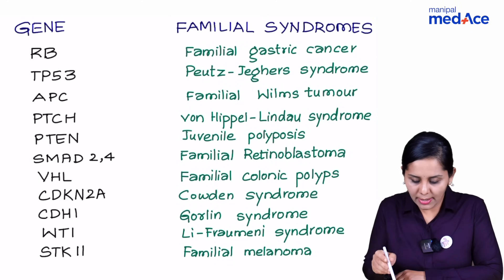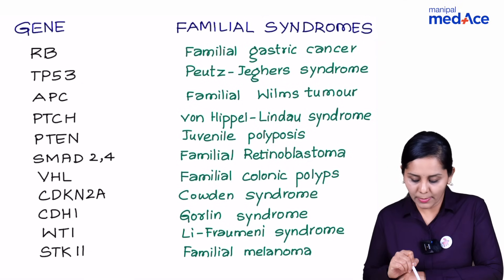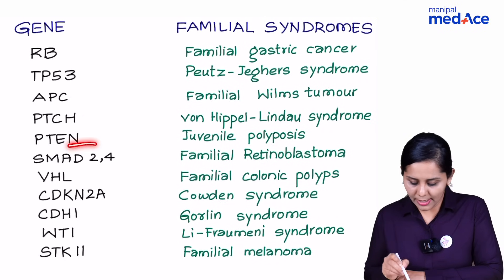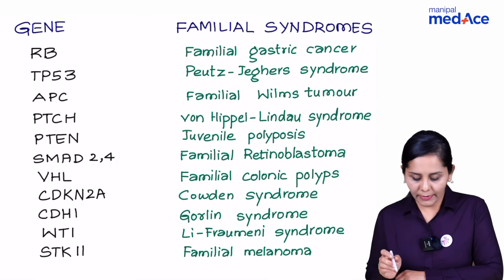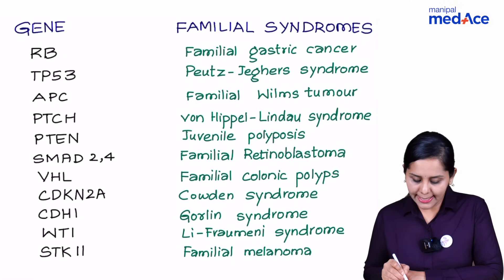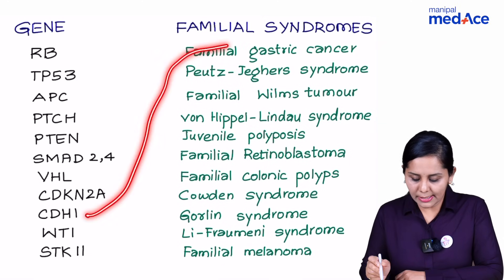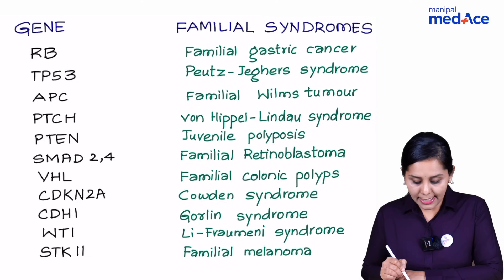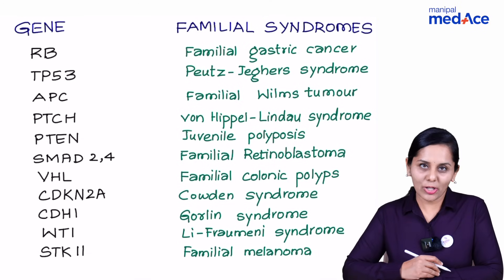NEET-PG Prep | Pathology | Genes vs. Familial Cancers by Dr. Ranjana Ranade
Need to boost your NEET-PG prep? Explore genes vs. familial cancers with Dr. Ranjana Ranade. This high-yield topic is crucial for your exam success. Gain expert insights and streamline your last-minute revision!